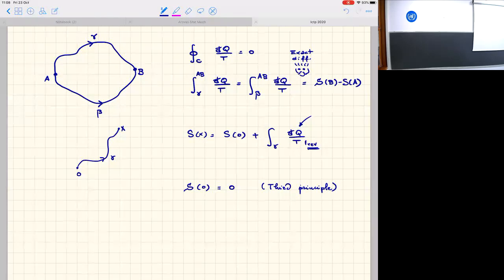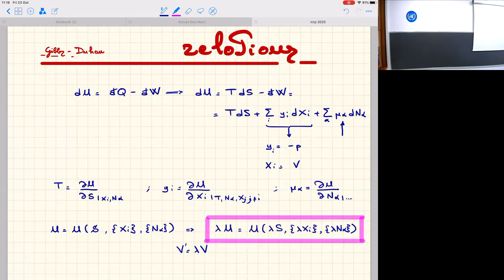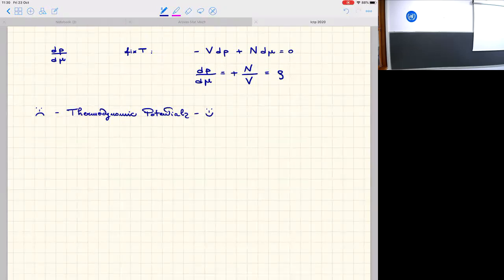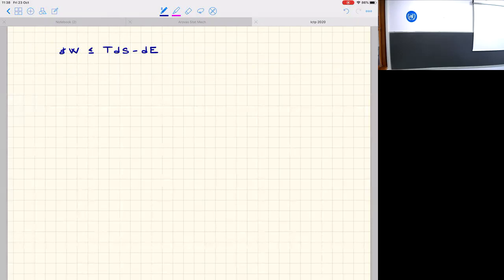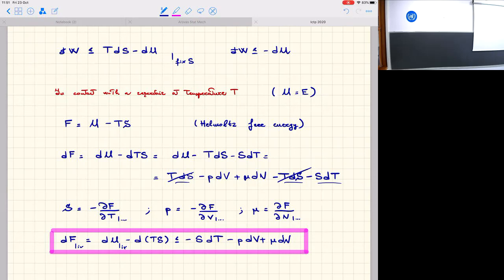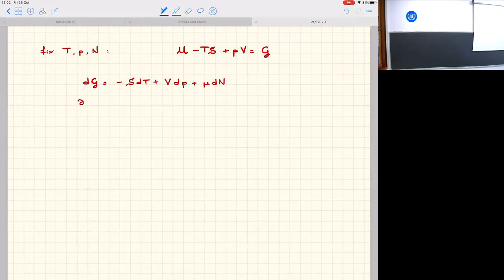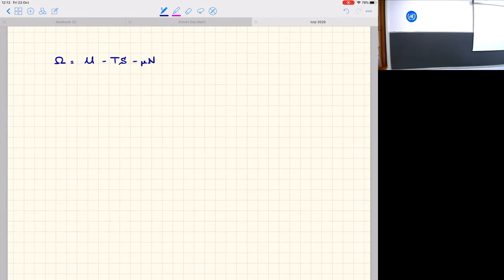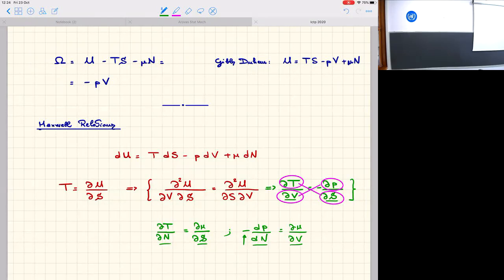Statistical Mechanics (CMP-SM) Lecture 6